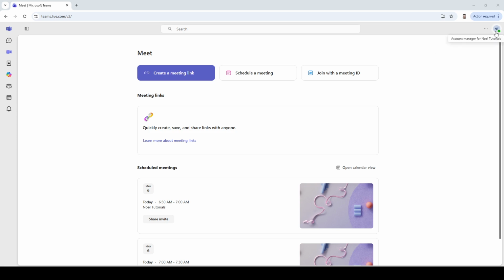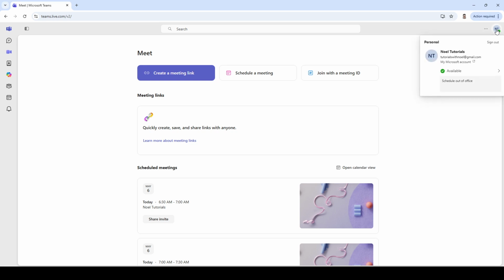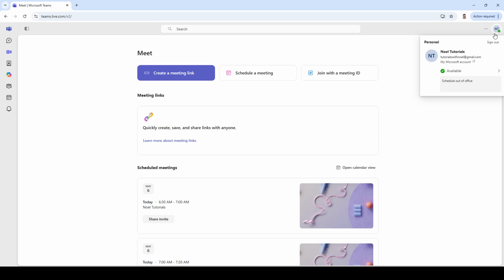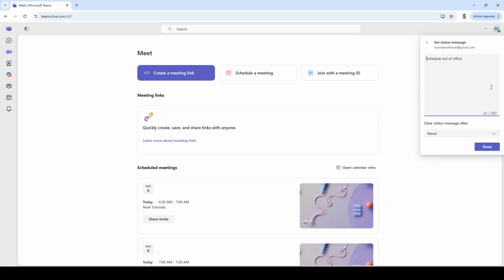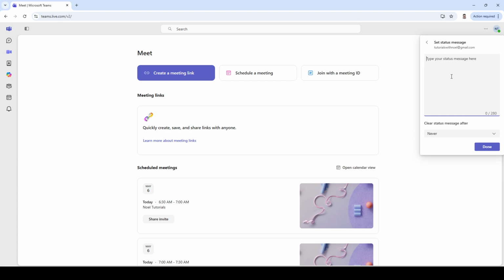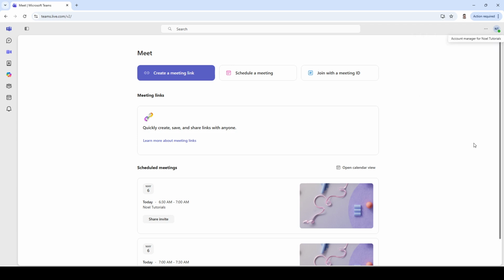How To Turn Off Out Of Office In Microsoft Teams [2026 Guide]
-Google Drive
-Google Meets
-Google Sheets
-Google Chrome
-Google Forms
-Google Gmail